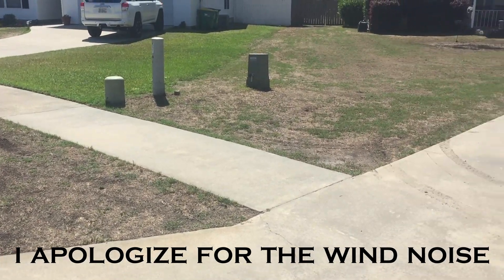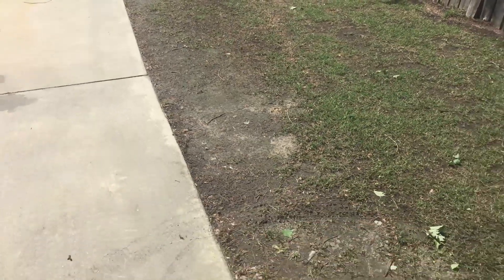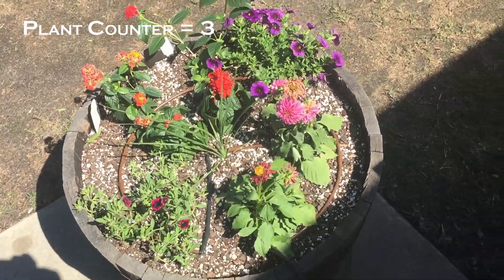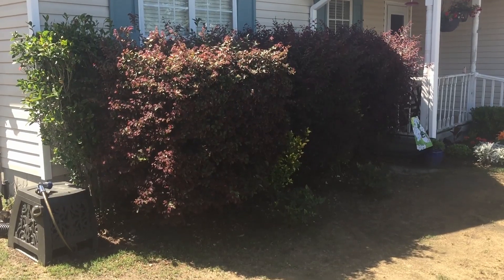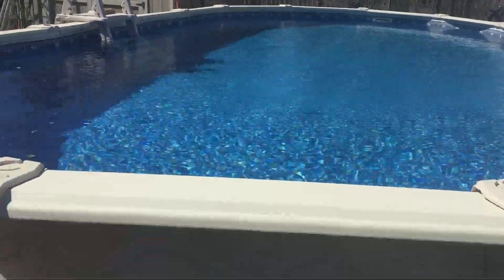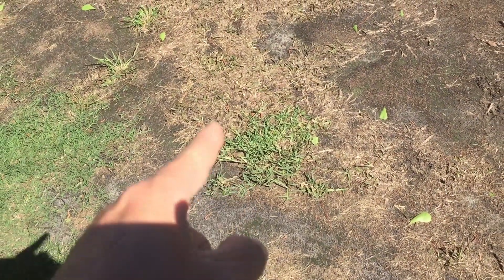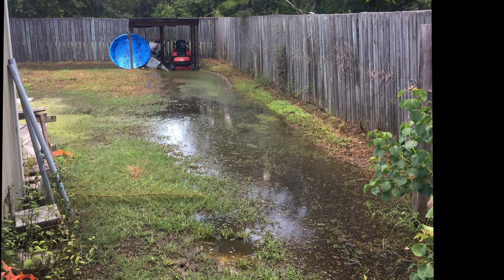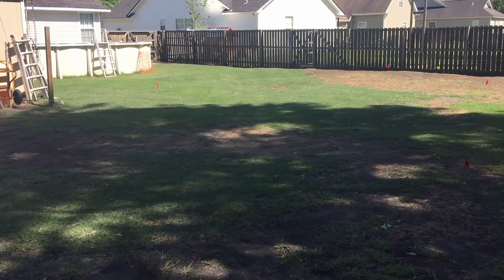April Renovation Update 2018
Update of the front and the back yard after doing a renovation on the front yard last year, and getting the weeds under control in the back yard. I lost approximately 60% of the new seedlings to winter kill, and the fact that I waited too late in the season to renovate.